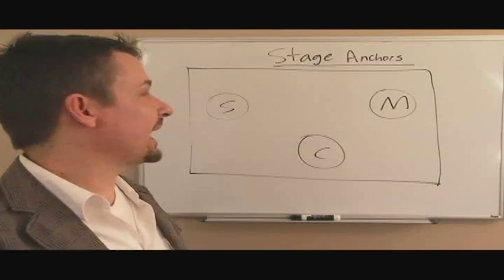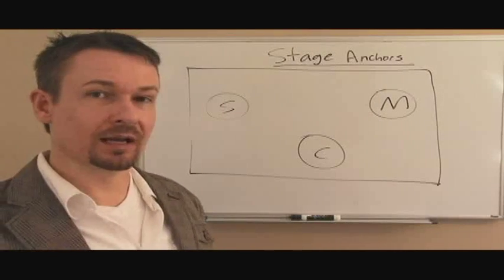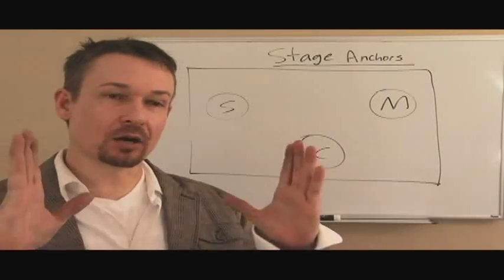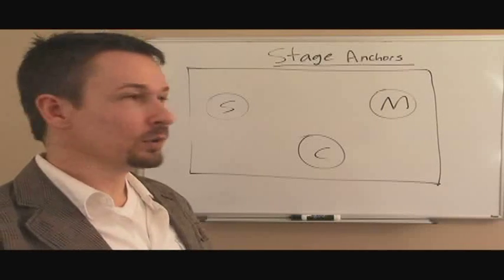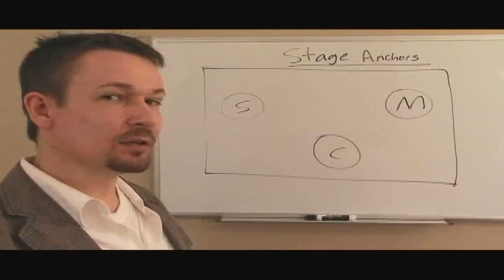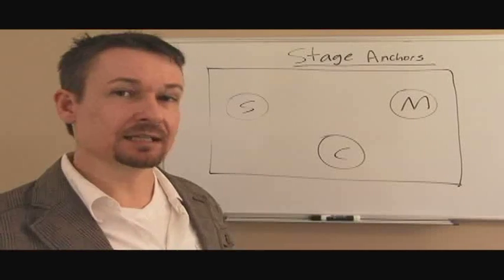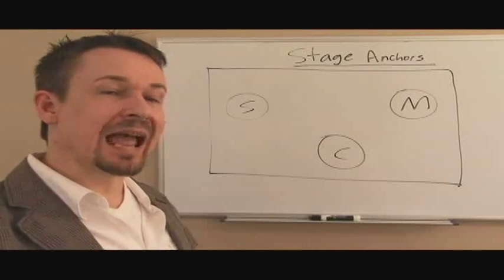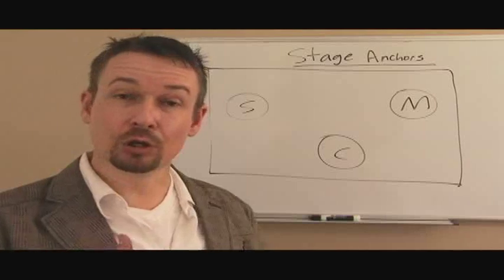How to Conduct Stage Anchors (NLP Trainer's Course) - Dr. Steve G. Jones